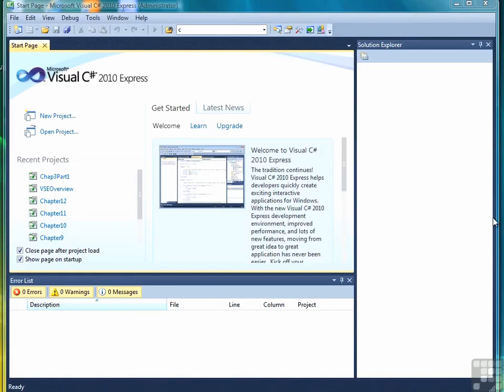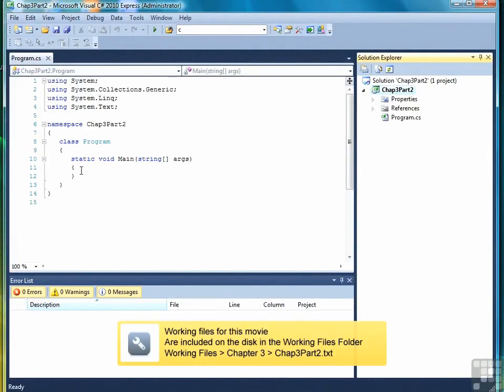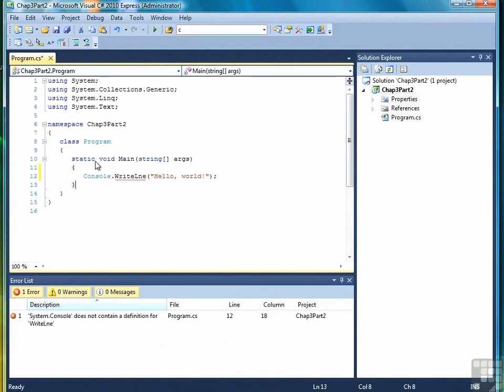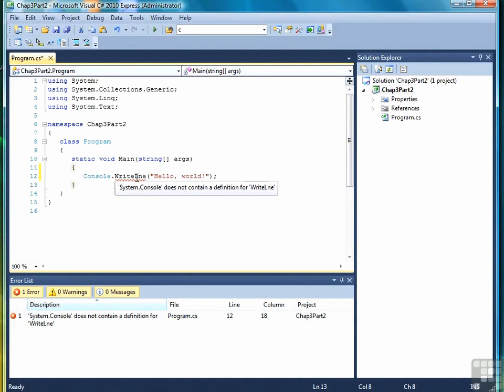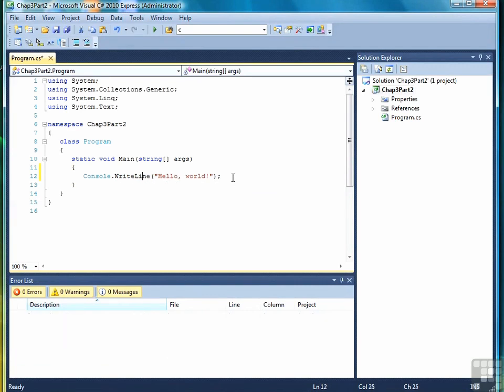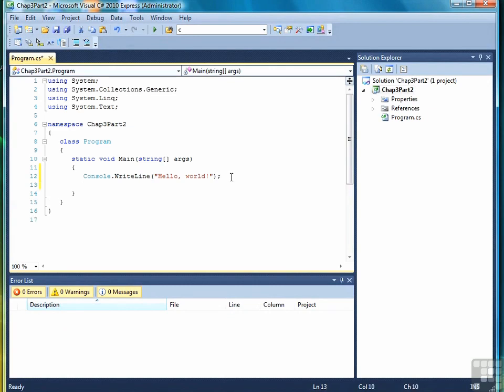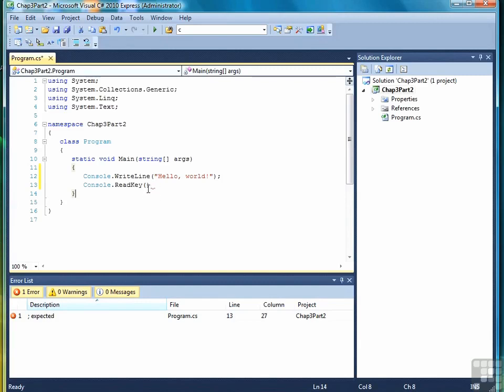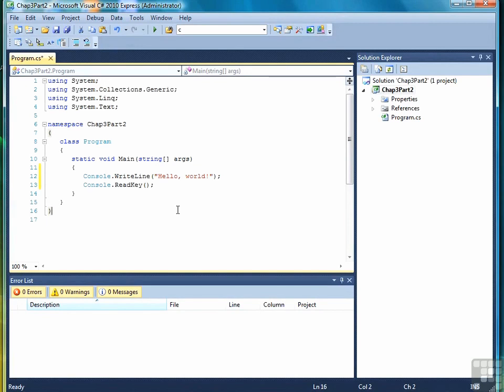Fix program errors and improve code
Can you enable Error Corrections for C#